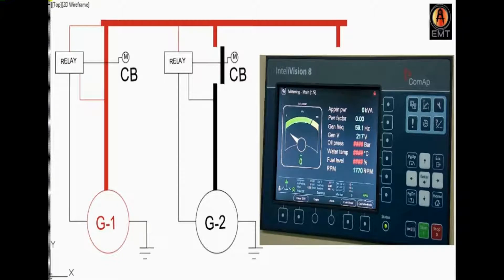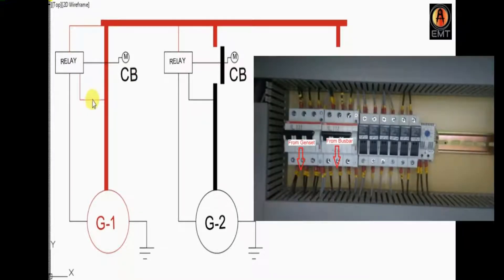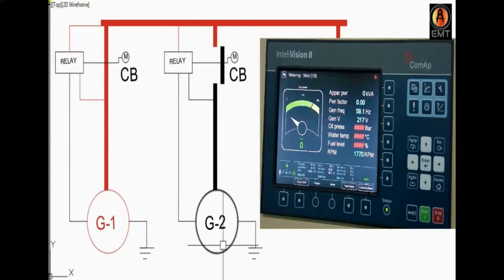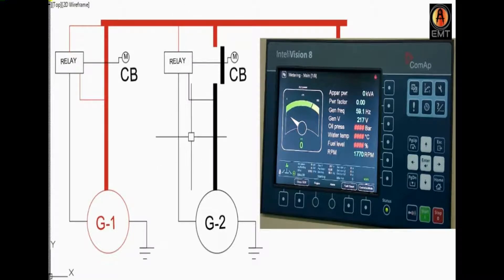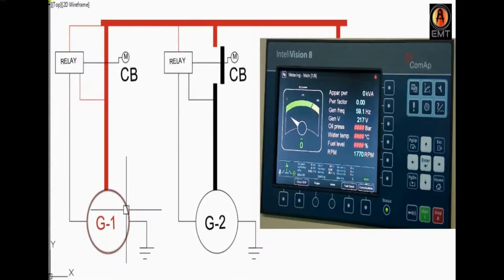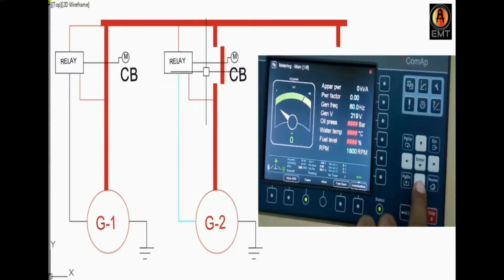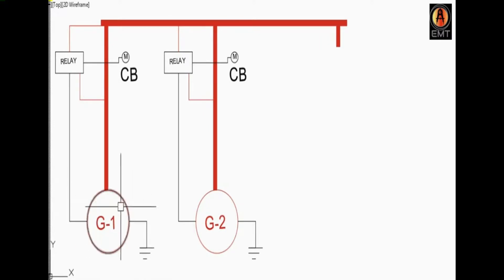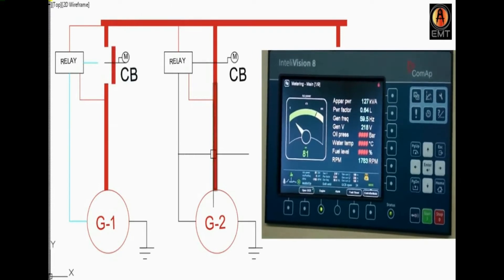HOW INTELIVISION8 MAKE PARALLEL/SYNCHRONIZE TOW OR MORE GENERATORS IN URDU/HINDI